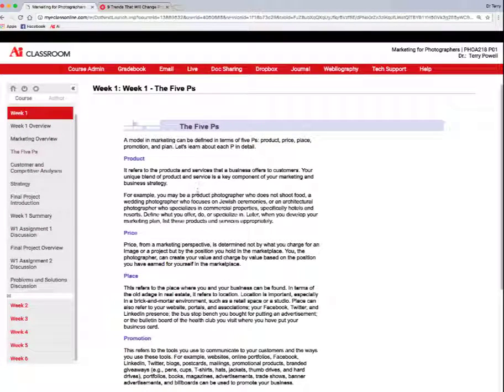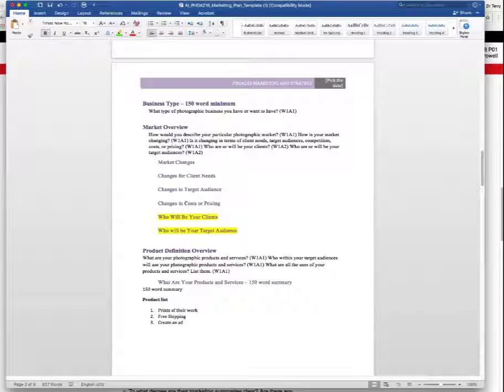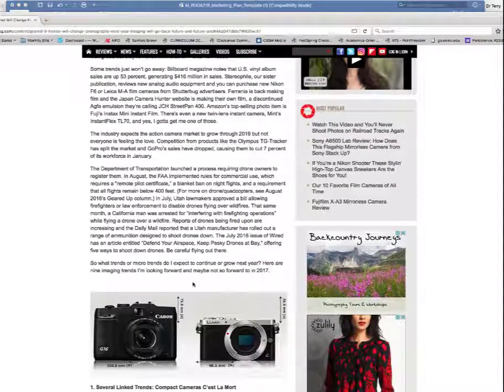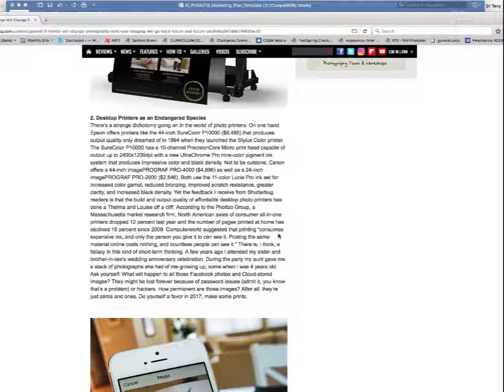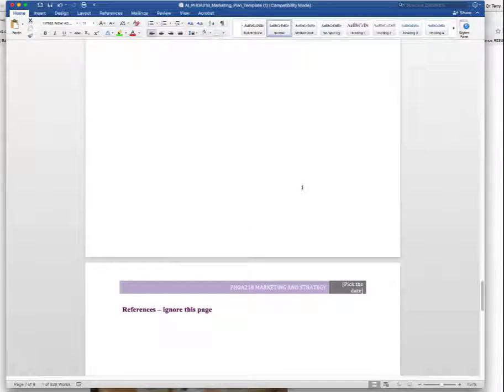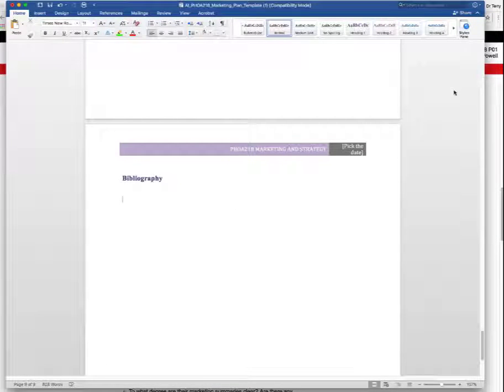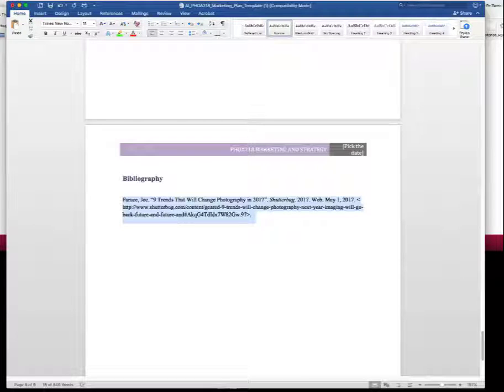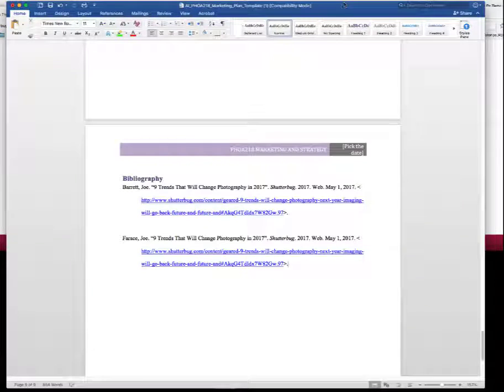PHOA218 and PH332 Referencess & Formatting Your Document